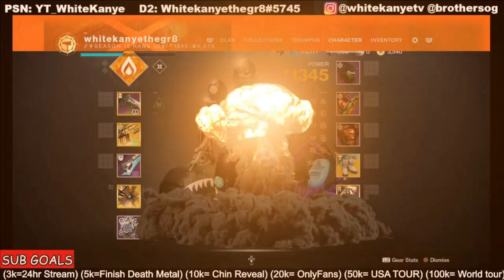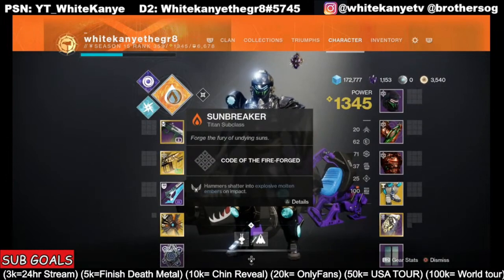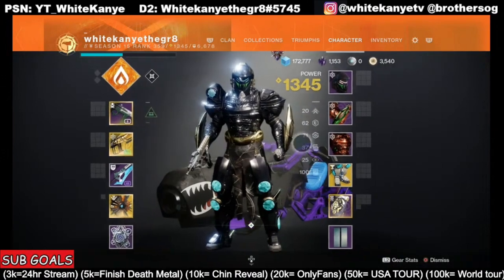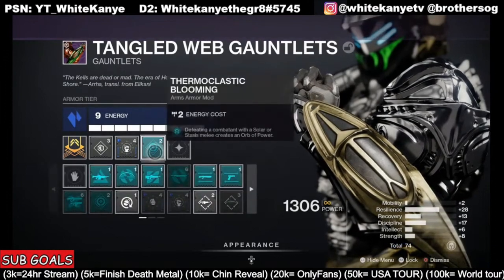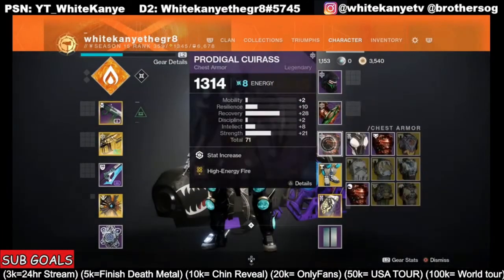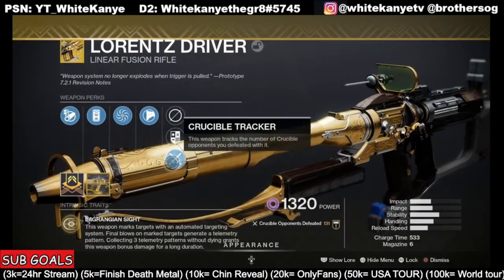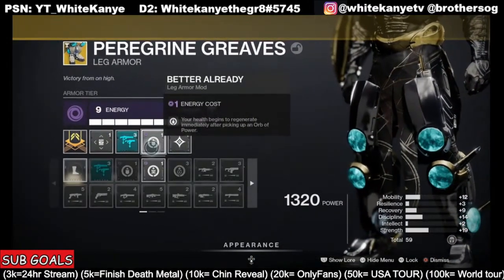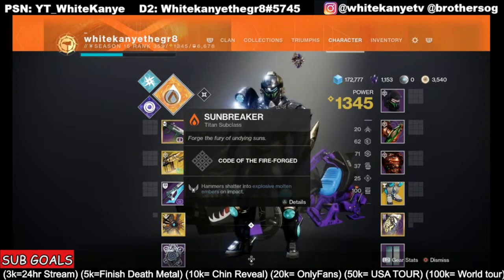I Did NOT know Titans could do this!!!!! OP NEW META BUILD *Destiny 2*